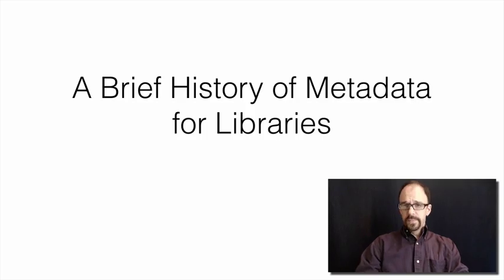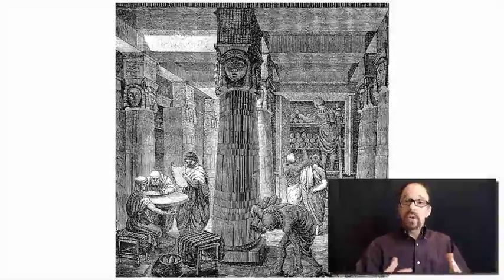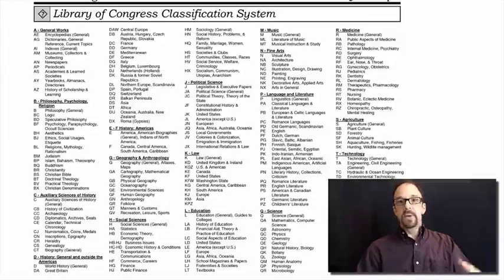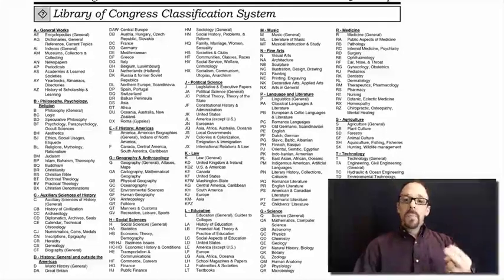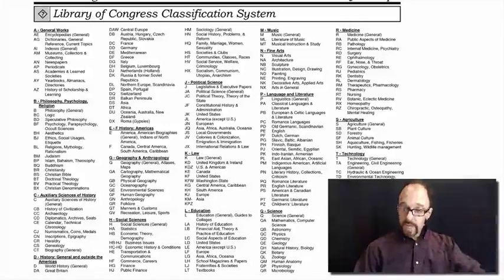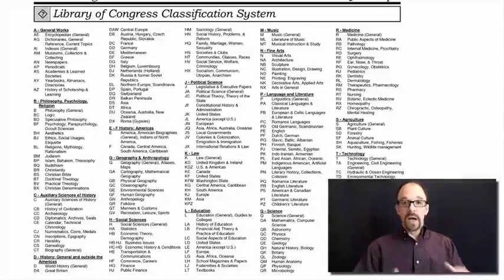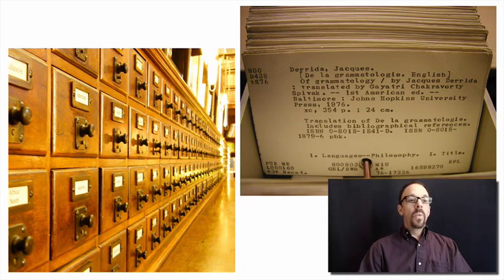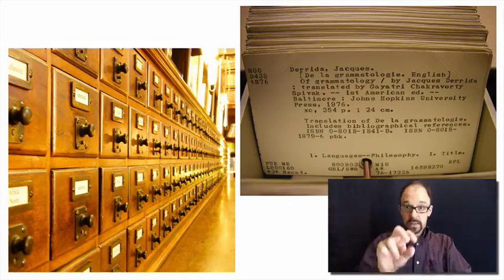The History of Metadata For Libraries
A brief history of metadata, in the context of libraries